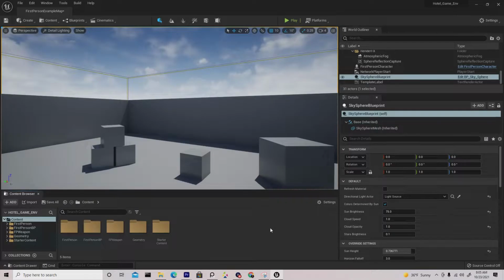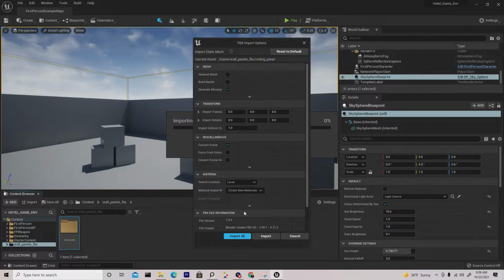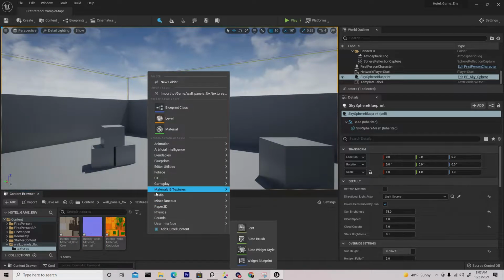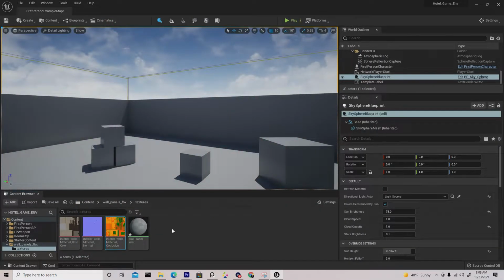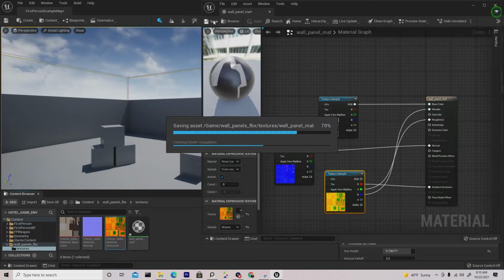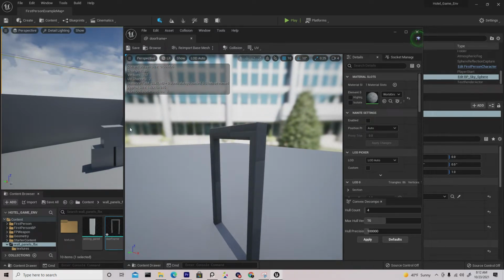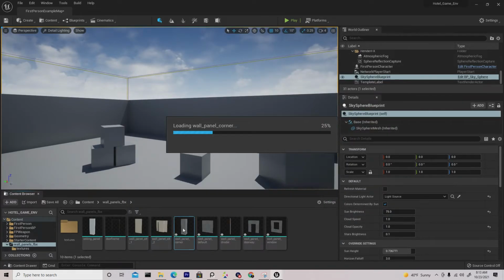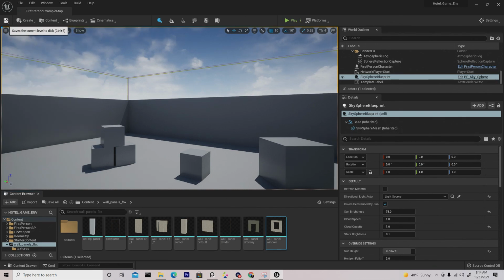Import fbx and Apply Materials (part 14)